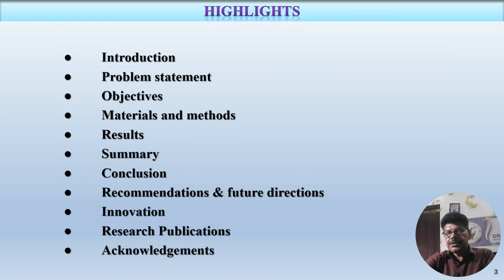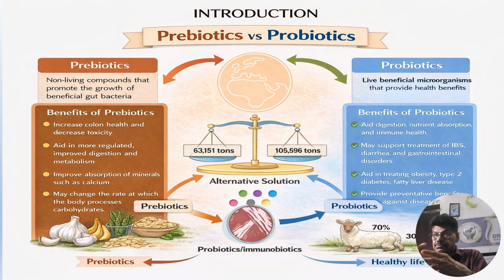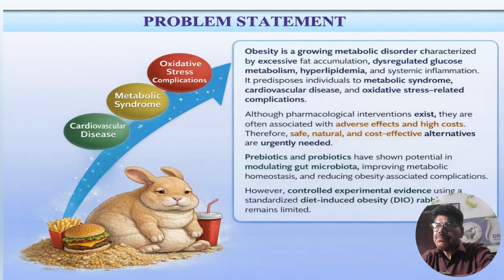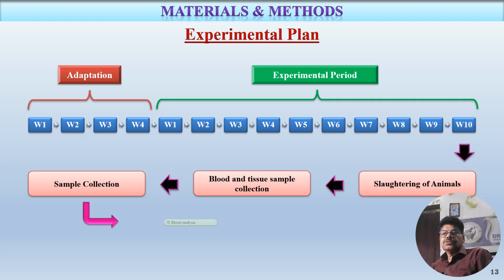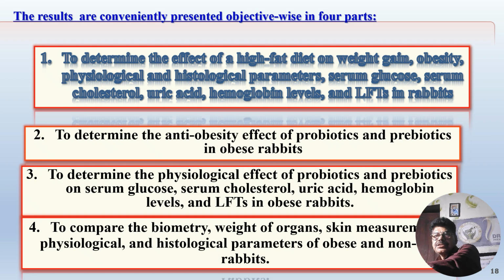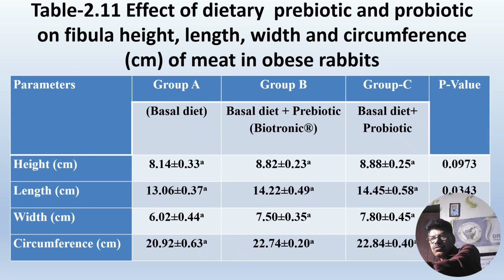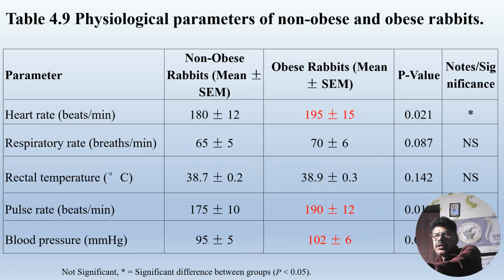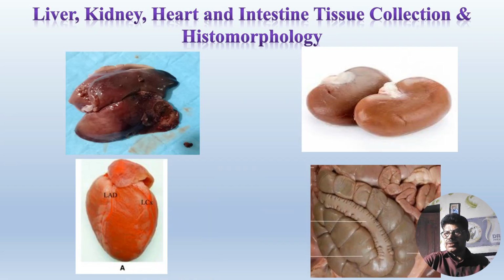Comparative Study of Prebiotics and Probiotics in Obese Rabbits”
🔬 Key Highlights of the Research:
✔ Anti-obesity effects of probiotics and prebiotics
✔ Hematological and biochemical alterations in obese rabbits
✔ Histopathological evaluation of tissues
✔ Effects on glucose, cholesterol, liver function, and immunity
✔ Comparative physiological responses in obese and non-obese rabbits
👨‍🏫 Supervisor:
Prof. Dr. Allah Bux Kachiwal
Professor & Chairman
Department of Veterinary Physiology & Biochemistry, SAU Tandojam

🏛 Venue: Sindh Agriculture University, Tandojam
📚 Faculty of Animal Husbandry & Veterinary Sciences